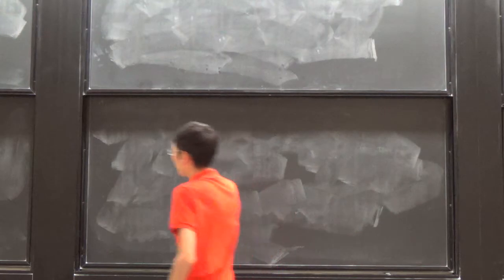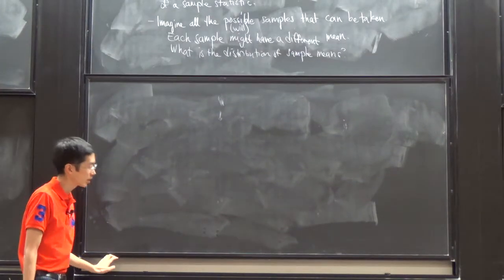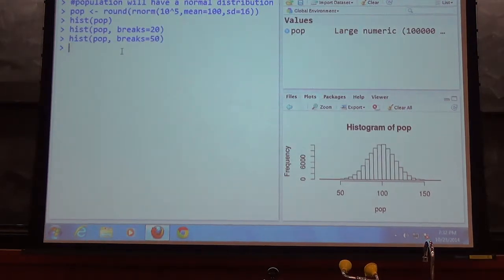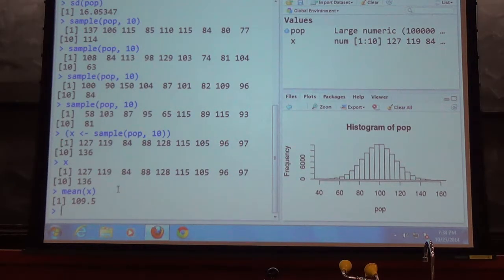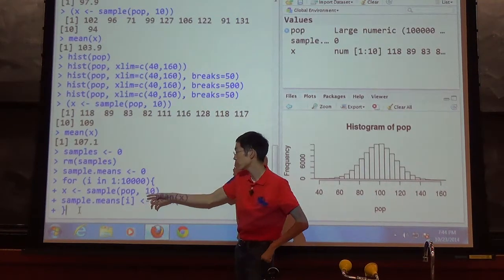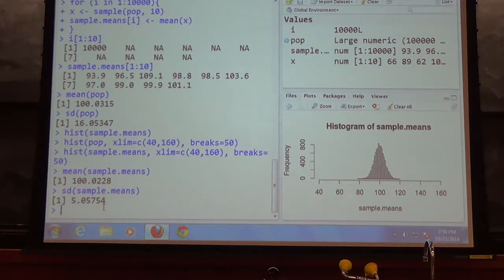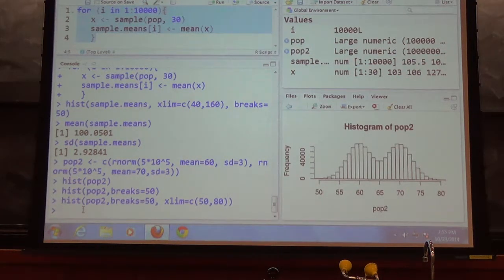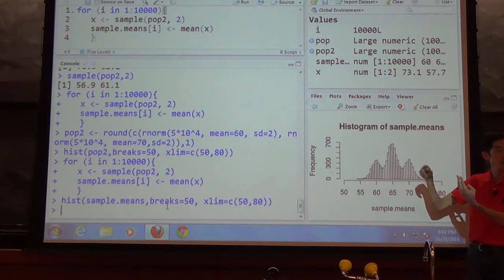Stats XL 13 Lecture Oct 23 2014 Part 2